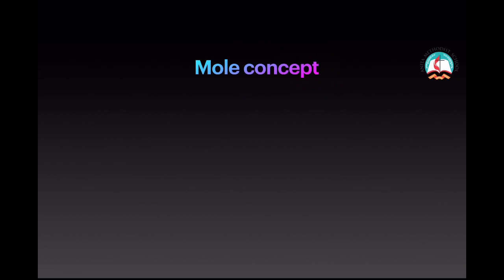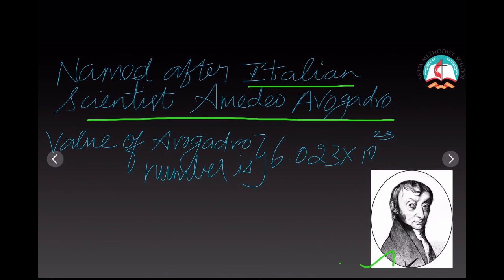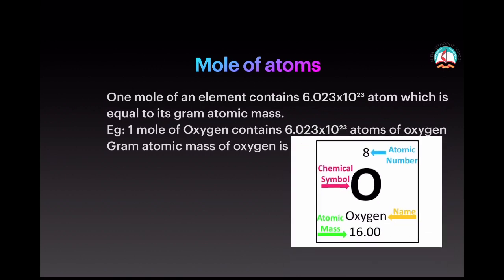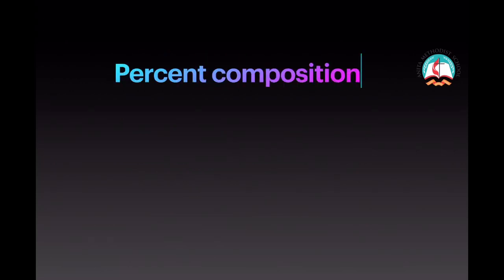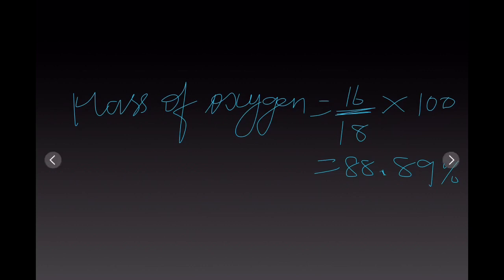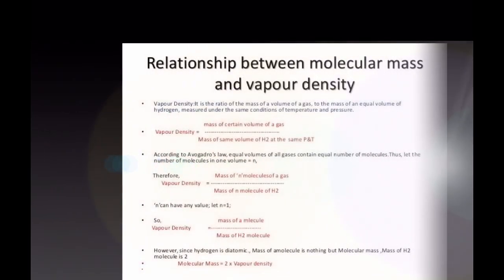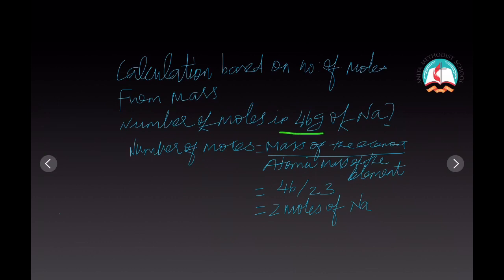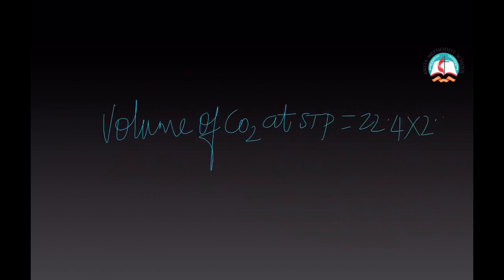X Sci JunVid6